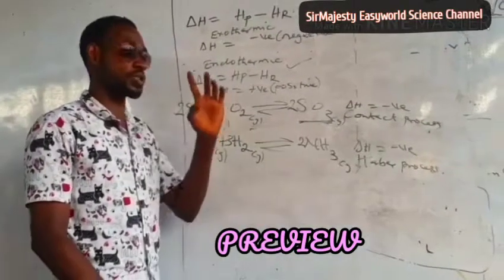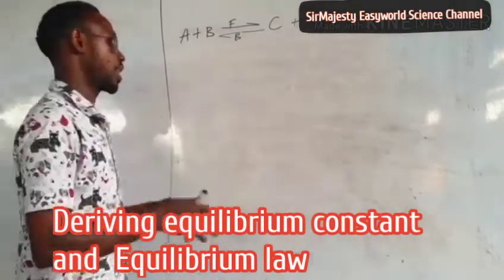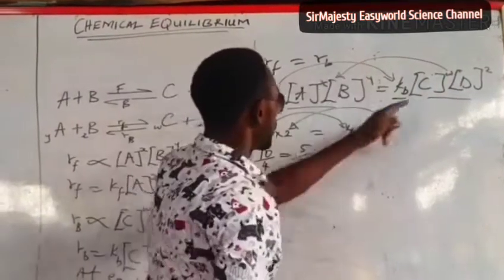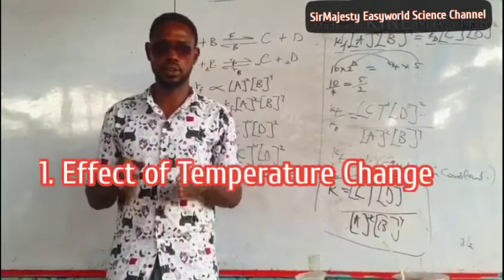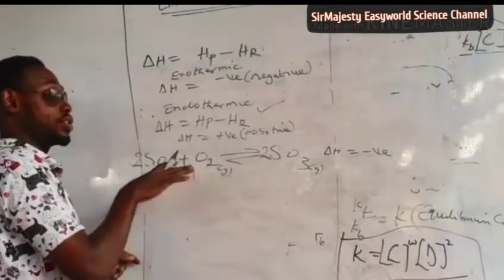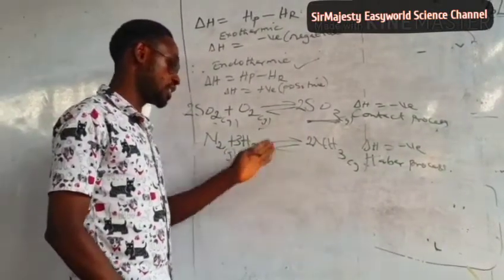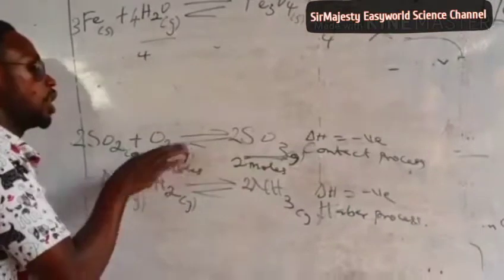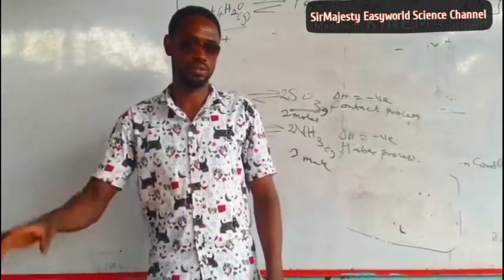Chemical Equilibrium. Exam prep for University Students JAMB,WAEC,NEET,NECO,post-UTME, GCE Exams etc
Chemical Equilibrium.
*Le Chatelier's principle,
*Equilibrium constant through law of mass action
*Law of Chemical Equilibrium
*Factors affecting the equilibrium position of a reversible reaction.
*Effect of temperature and pressure changes on
I Haber process
ii Contact process.
Rate constants etc